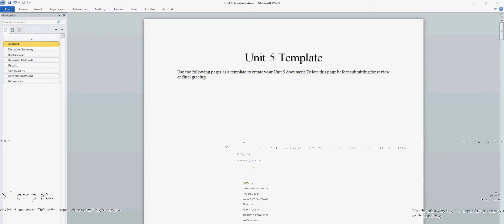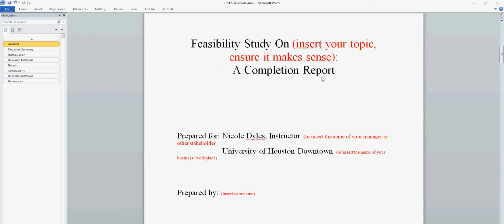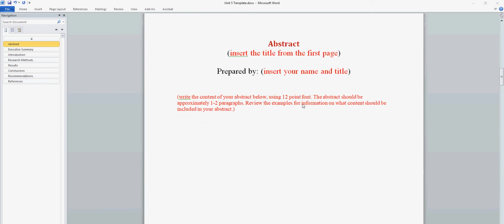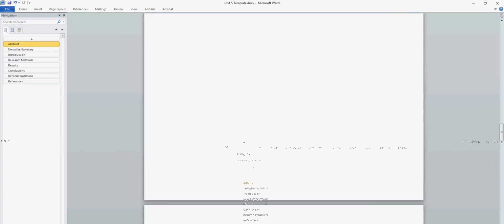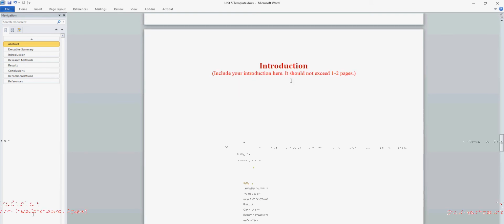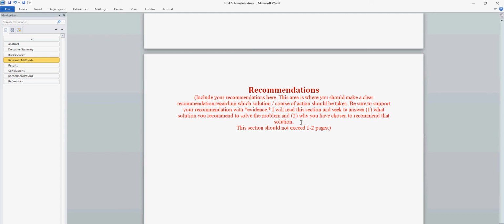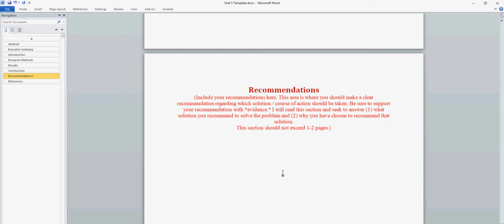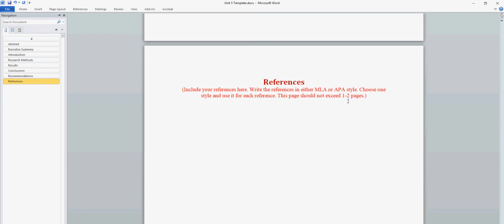Unit 5 Template Overview